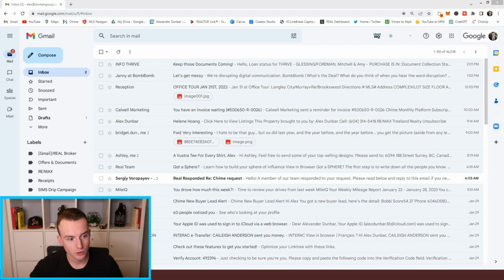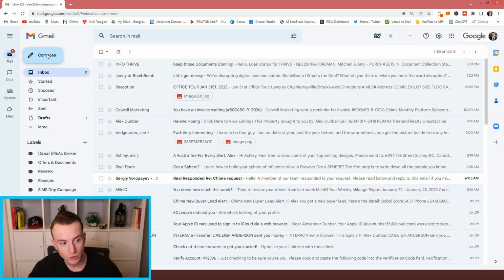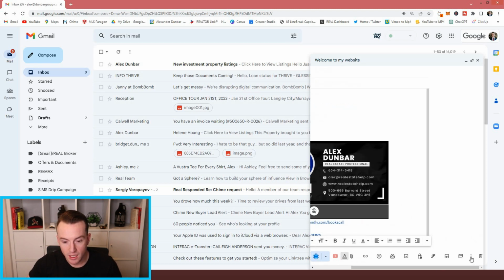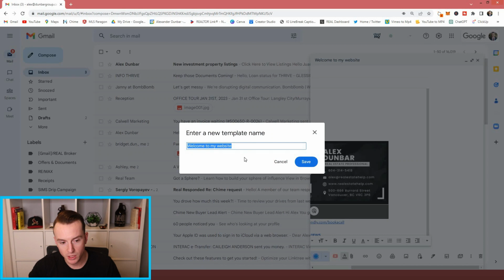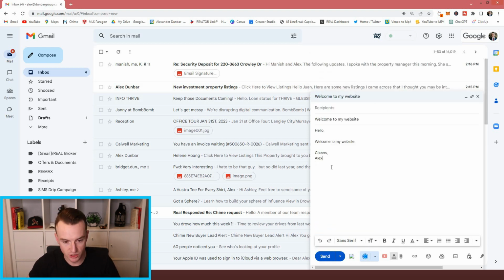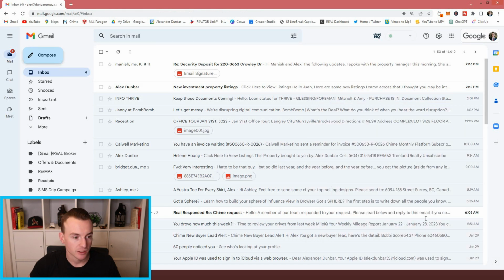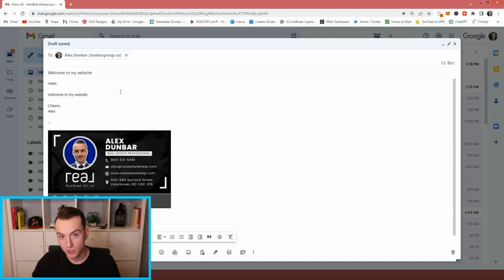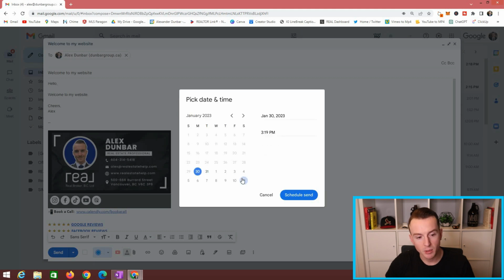How to Save an Email Template & Schedule an Email in Gmail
In this concise and informative video tutorial, we'll show you the step by step process of saving an email template and scheduling it in Gmail. This tutorial is designed for individuals who want to save time and improve their productivity when using Gmail.

With this tutorial, you'll learn how to create a custom email template, save it for future use, and schedule it to be sent at a specific date and time. This feature is great for sending regular email communications, like newsletters or updates, without having to manually send each email.

Not only will this video tutorial save you time, it will also help you create more professional and efficient email communications. By having a pre-written template, you can ensure that your messages are consistent and have a polished look. The ability to schedule emails in advance allows you to focus on other tasks while your emails are sent automatically.

So, if you want to optimize your Gmail experience and streamline your email communications, make sure to watch this video tutorial! By the end, you will have a solid understanding of how to save and schedule email templates in Gmail. It's a must-watch for busy professionals, students, and anyone who wants to be more efficient with their email communication.